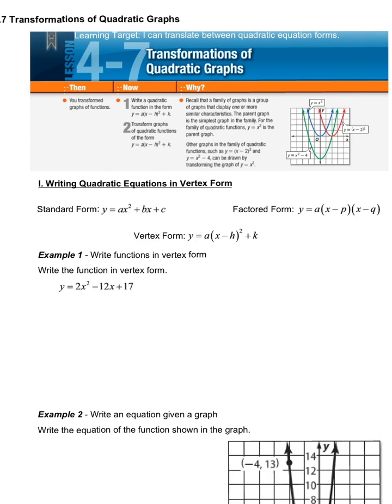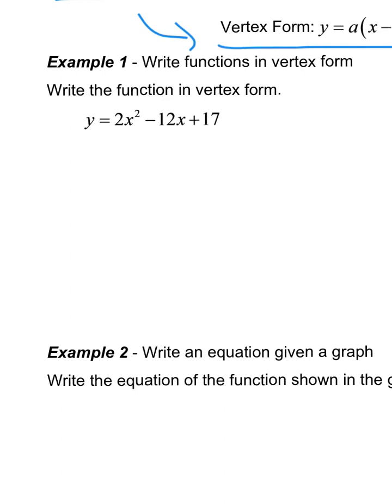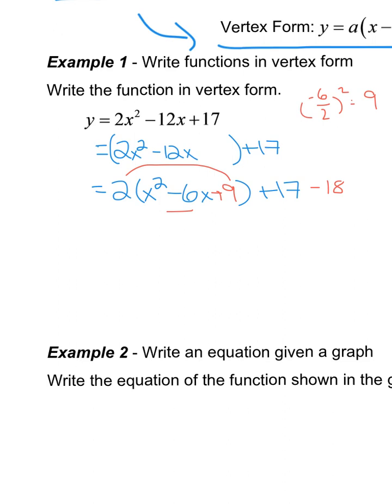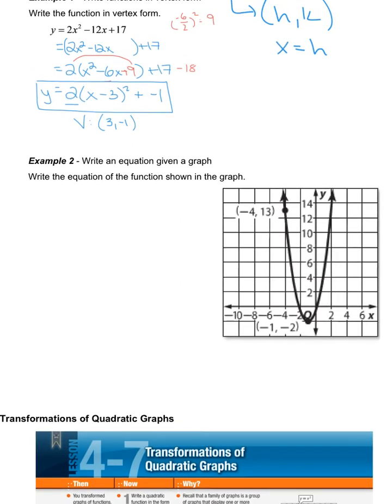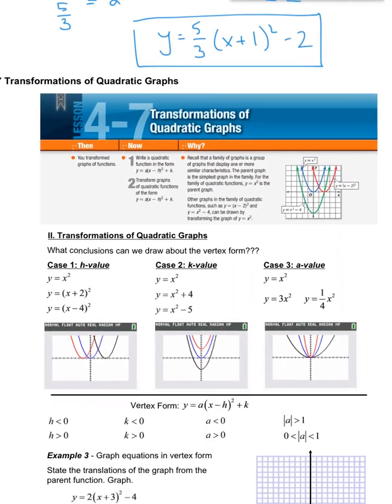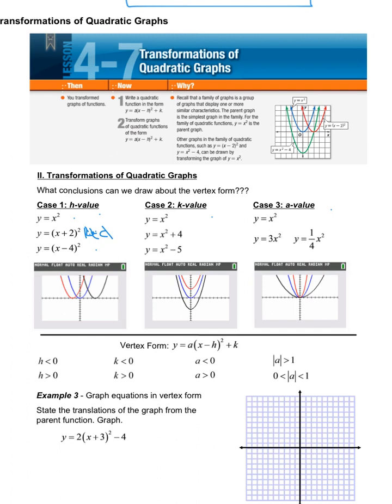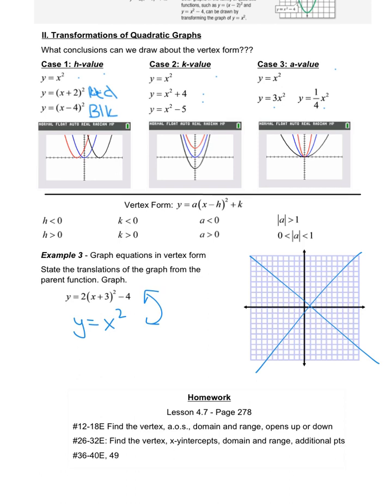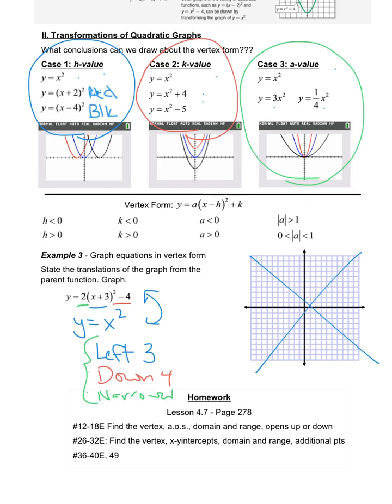4.7 Extra Lesson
Transforming quadratic equations between forms